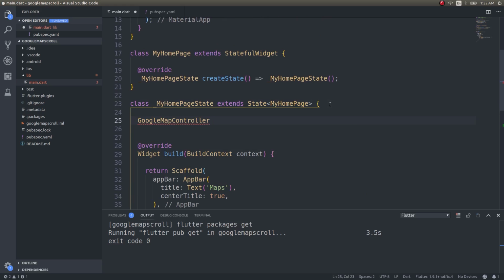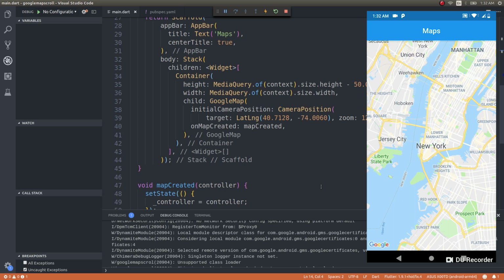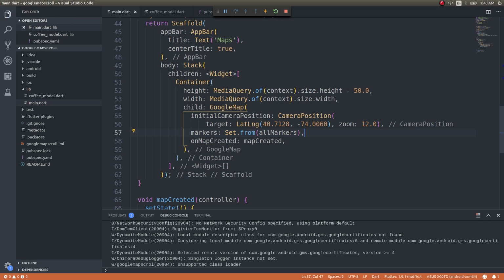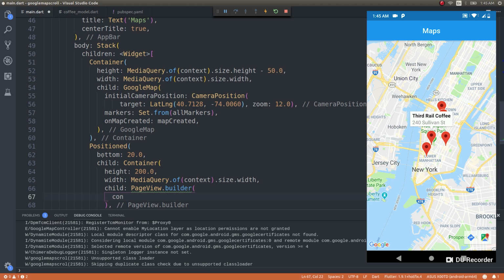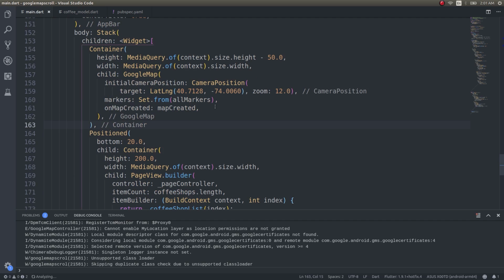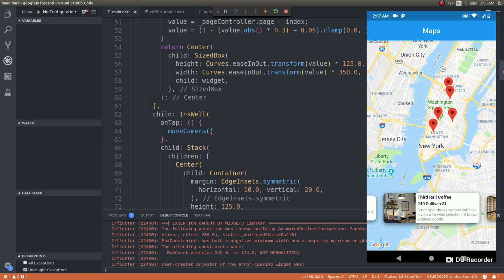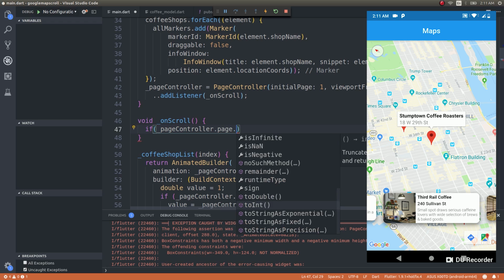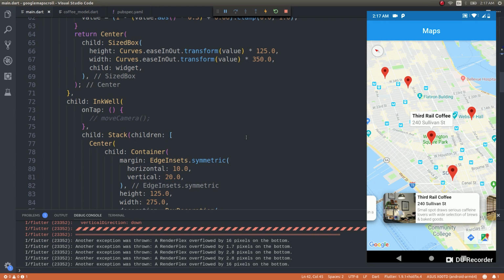Flutter - Google Maps and cool effects